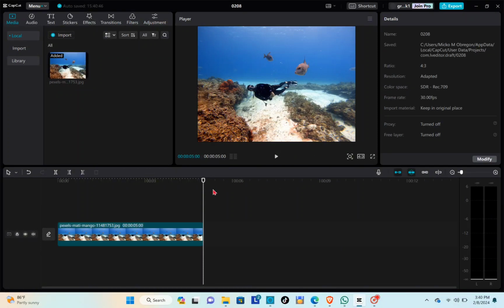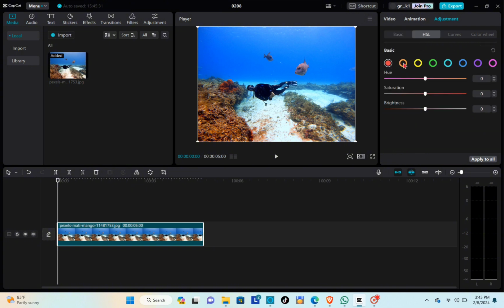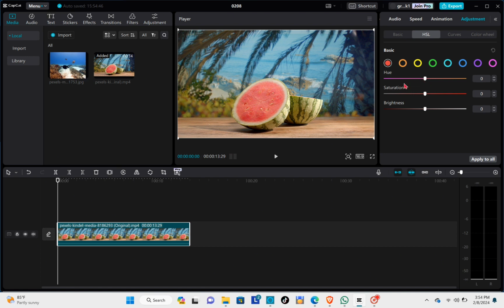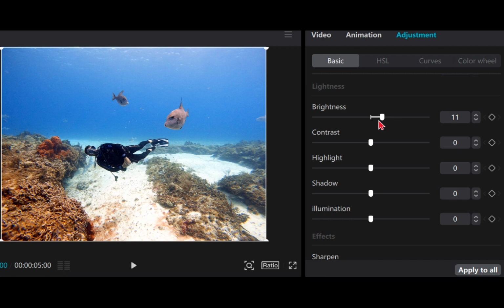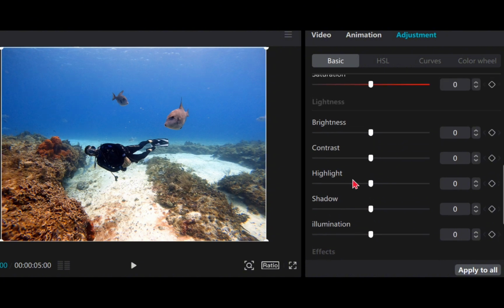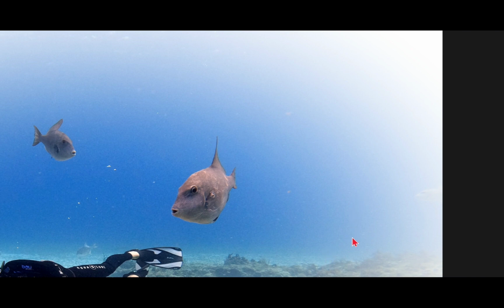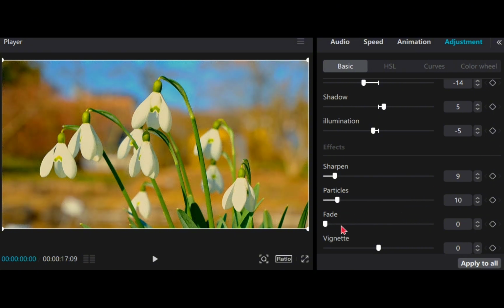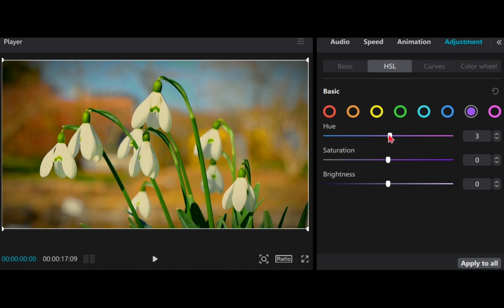How To Color Grade In Capcut | CapCut Color Grading Tutorial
Learn How To Color Grade In Capcut | CapCut Color Grading Tutorial